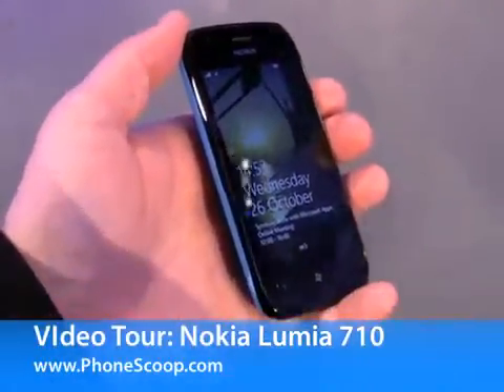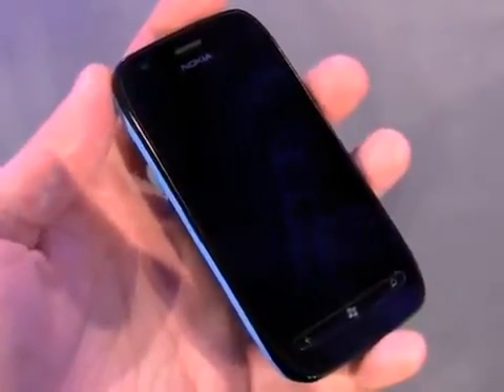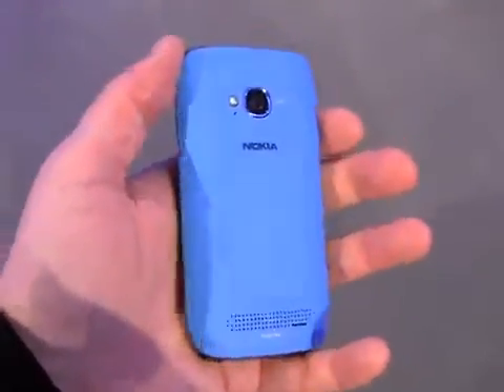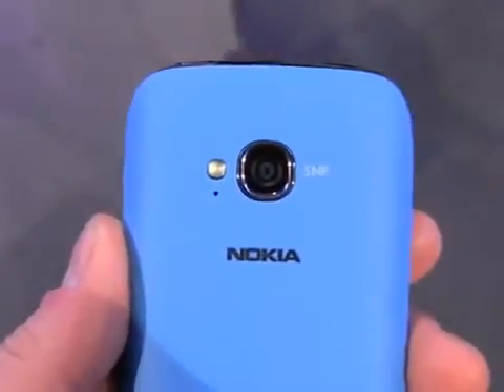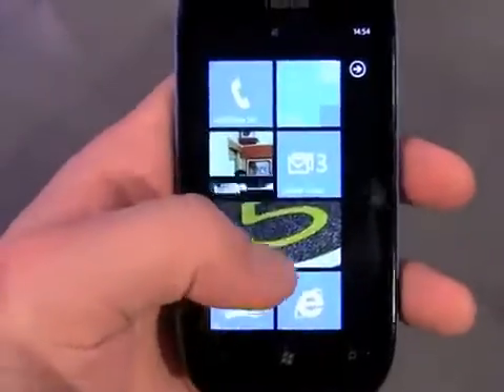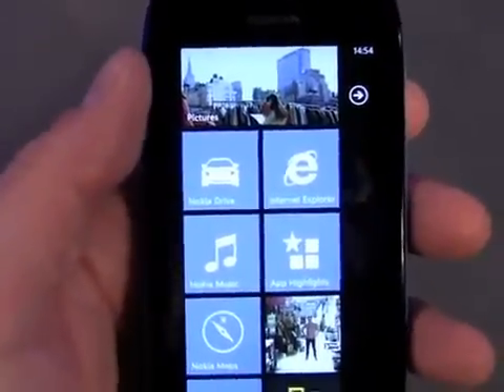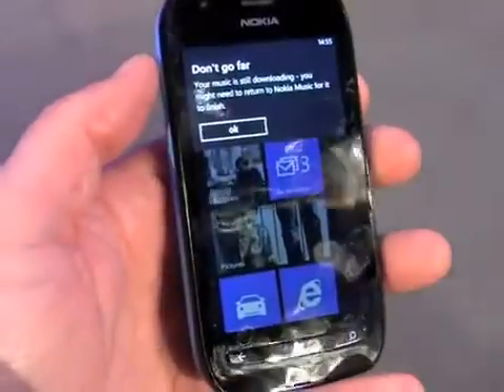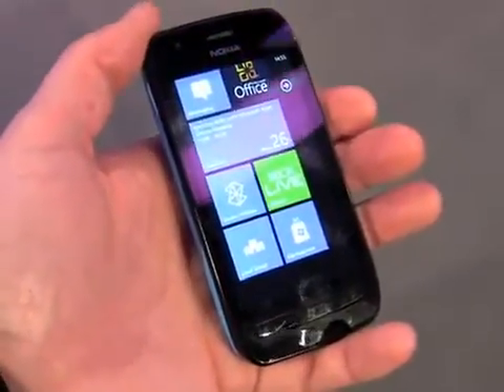Nokia lumina 710.flv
Home
    About
    Forum

TechieSpider
Mobile Phones,Gadgets And Technology
Nokia Lumina 710 : Price and Specs

Nokia Lumina 710 along with the Lumina 800 are the first Smart phones from the Finnish mobile giant Nokia to use the Windows Phone 7.5 or
Mango Operating system.The phones according to Nokia are the First "Real Windows Phones".Priced at 270 Euro($375) Lumina 710 is a cheaper cousin of the Lumina 800.

3.7 inch Gorailla Glass finish Screen with protective covering and 800 x 480-pixel resolution .
1.4GHz processor
A rear 5.0MP camera with auto focus and LED flash,The camera can record High Definition 720p videos at 30 frames per second
The phone has no front camera for video conferencing
8GB usable memory
512MB RAM
It has quadband radio reception, 3G up to HSDPA, WiFi and Bluetooth
The phone is in candy bar shape and measures 119 x 62.4 x 12.5mm and weighs 125.5g
Micro USB 2.0 port for connecting with your computer
1300mAh battery

Software Features
Uses Microsoft's Mango Operating system
Has powerful IE 9 browser which supports HTML 5
Full integration of Facebook, Twitter and Linked-In,photo sharing is also very easy
Bluetooth, WiFi and 3G enabled
Has Nokia Drive which gives turn by turn navigation instructions
Newer version of Nokia Music featuring MixRadio which offers hundreds of locally-relevant music channels.
Xbox Live Hub for gaming .
Outlook Mobile for corporate email accounts.